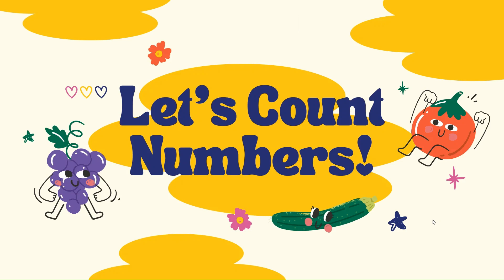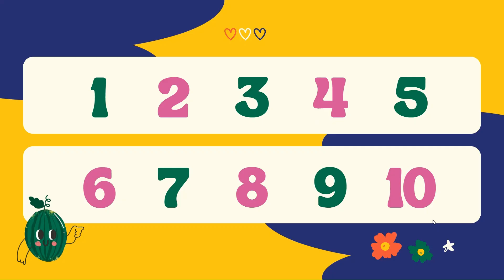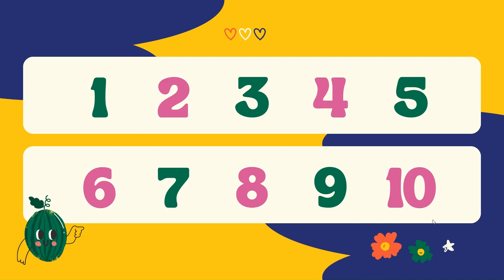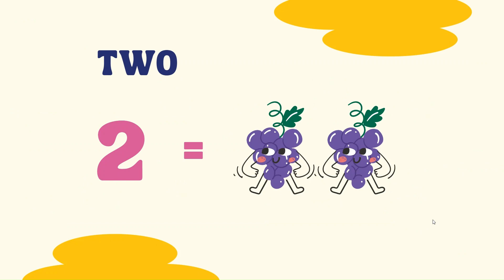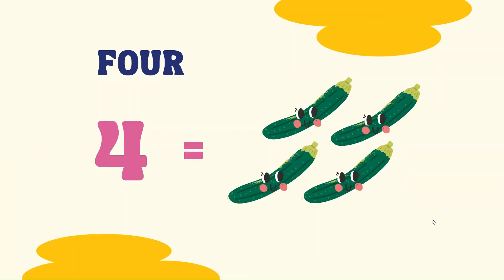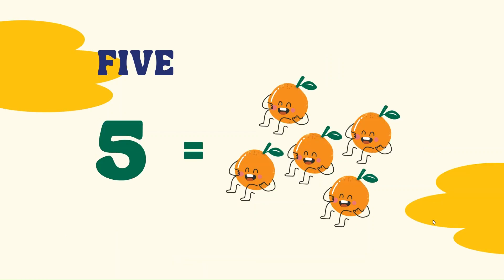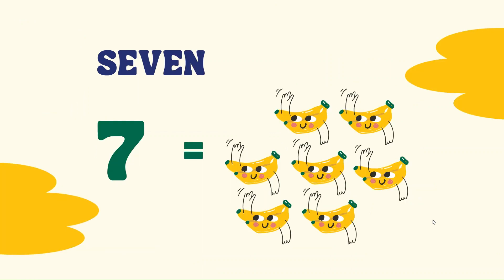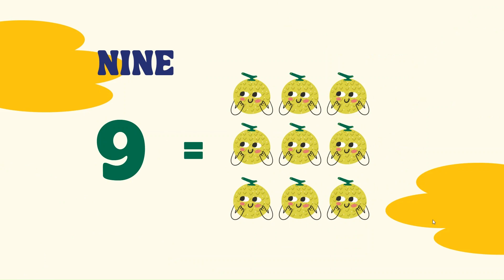Numbers for Kids: 1 to 10 | Vedant Education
Let's count together! In this fun and educational video, we'll learn to count from 1 to 10. We'll sing songs, play games, and watch animations to make learning numbers easy and enjoyable. Let's count and have fun!

Vedant Education is your go-to destination for quality educational content tailored to learners of all ages. From nursery to higher standards, we offer engaging and informative videos covering a wide range of subjects. Our goal is to make learning fun, accessible, and effective. Join us on this educational journey and explore a world of knowledge!